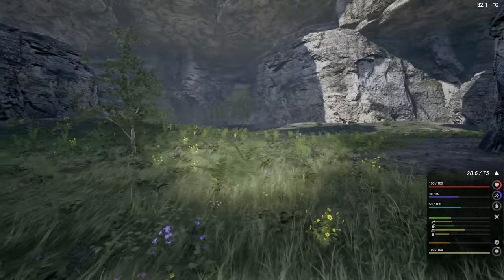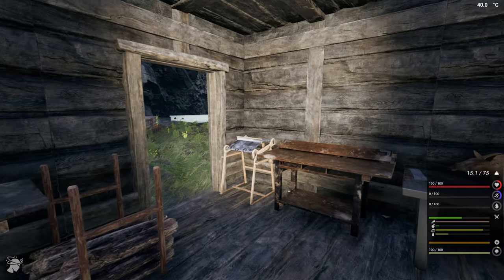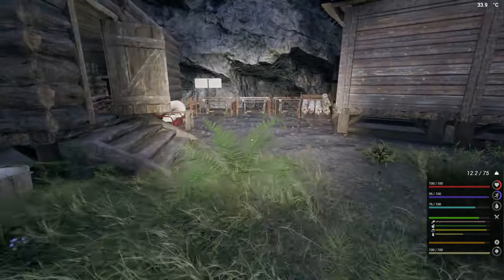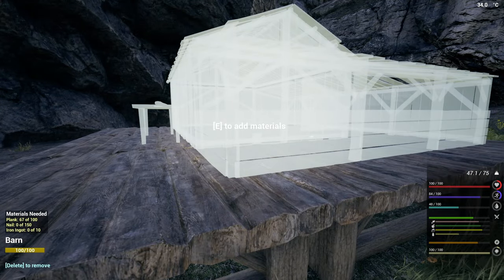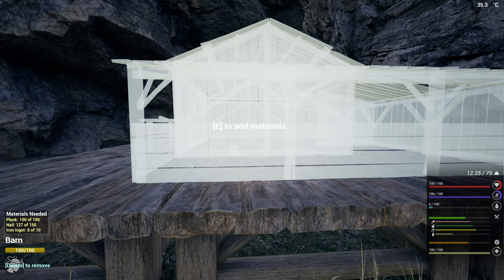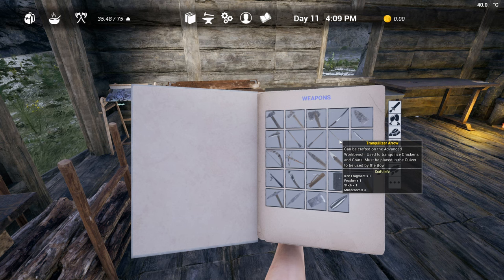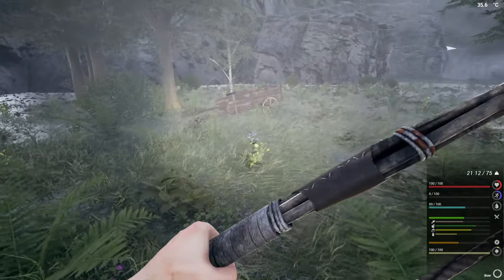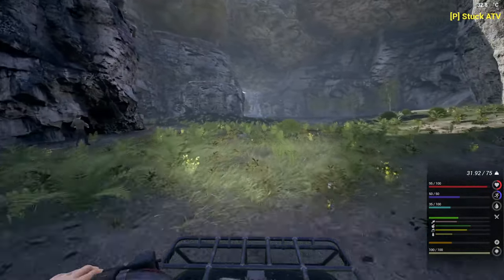The Infected S14E11 - Placing the barn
This is a solo play survival and base building game where it is you up against the wildlife and the infected.

Playing on Version 15 Beta Branch